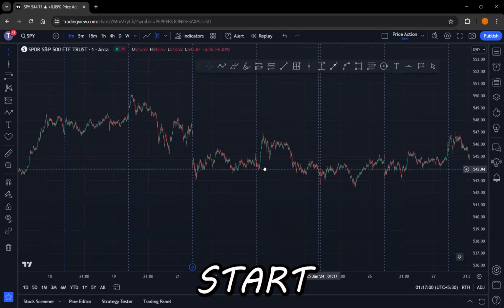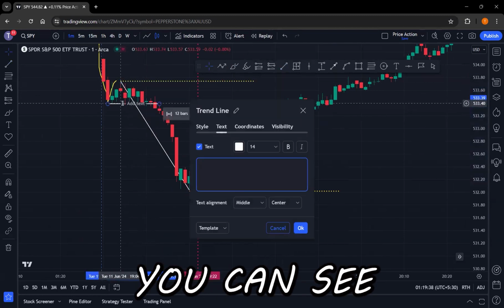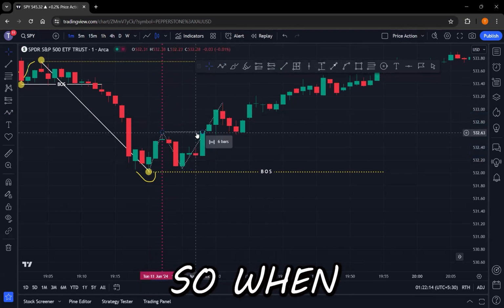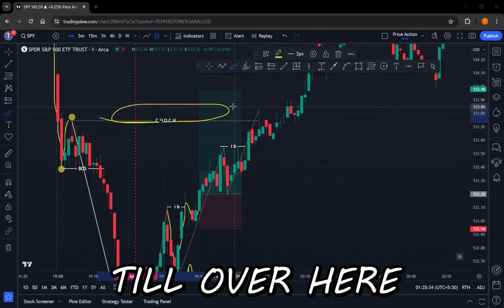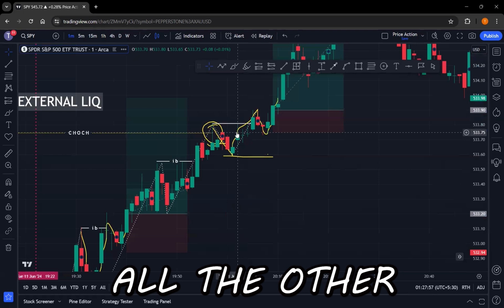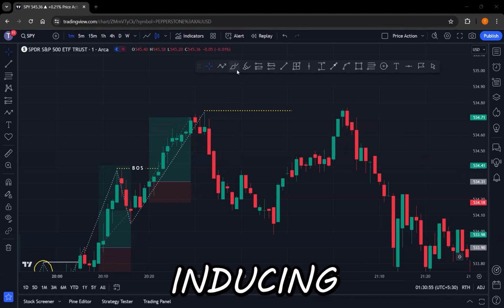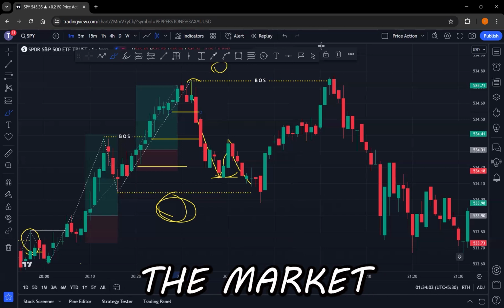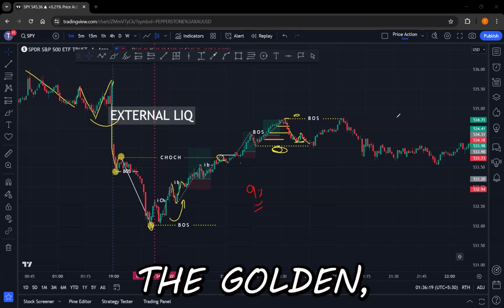Market Liquidity Strategy for SMC Traders - LECTURE 1 | 80% winning ratio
Sharing the secret strategy in FOREX market, which has 80% winning percentage, for Smart Money Concept (SMC) Traders.

With this simple strategy you can catch more than 500 pips daily in Gold (XAUUSD) and other Forex pairs (EURUSD, GBPUSD, USDJPY etc)

In this video he has explained in detail, in a step by step process of how to follow this strategy. Also he has done back-testing on random chart to help you understand the authenticity of the setup.

Live Trading
Live Analysis
Live Mentorship
Trading Live
Gold winning strategy
Trading Setup
Trading Strategy
Profitable Strategy